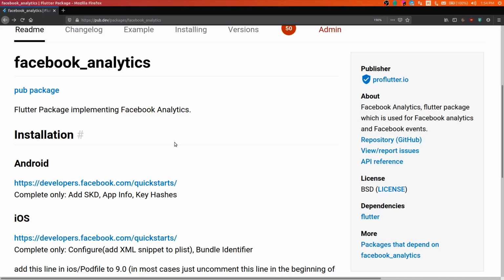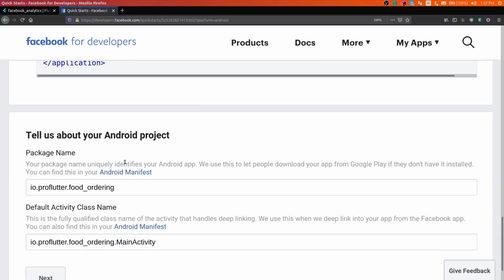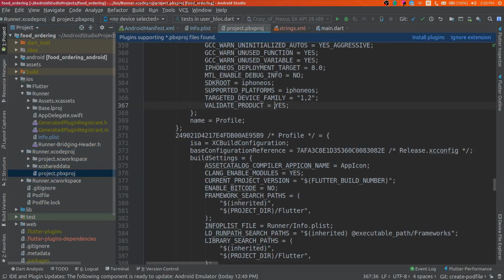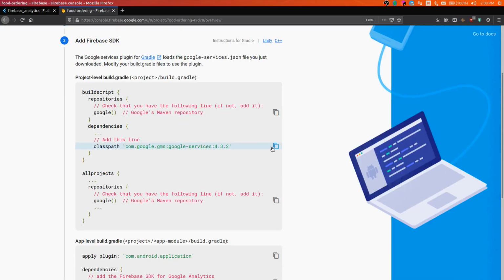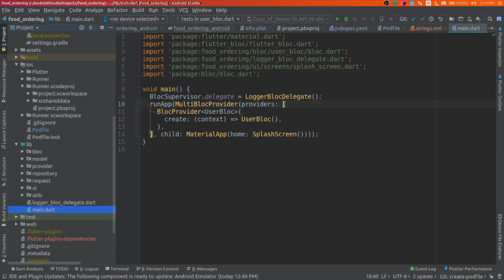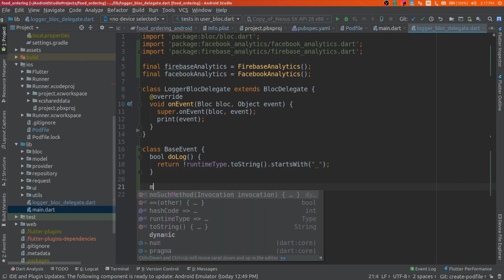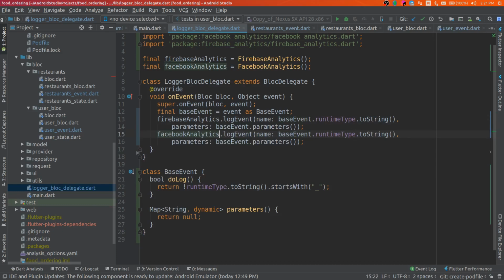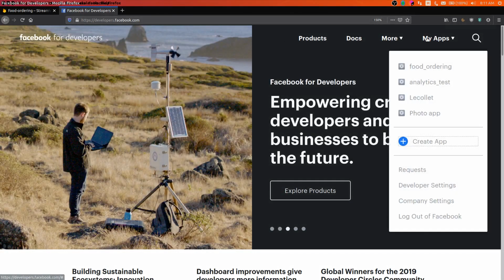Flutter Analytics: Facebook & Firebase configuration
Build better Flutter apps with analytics!